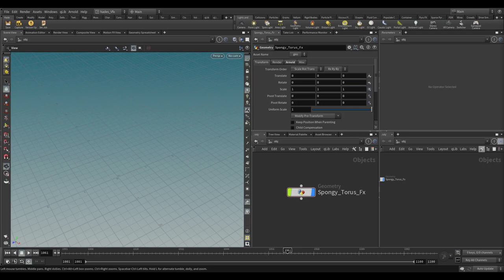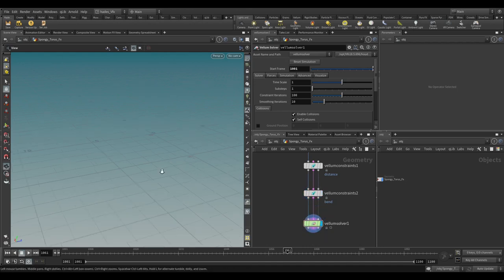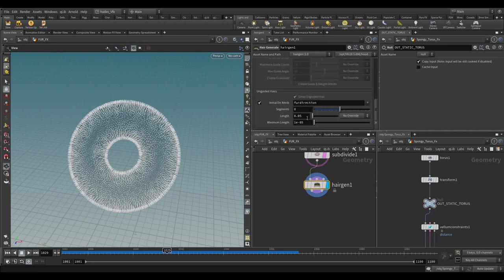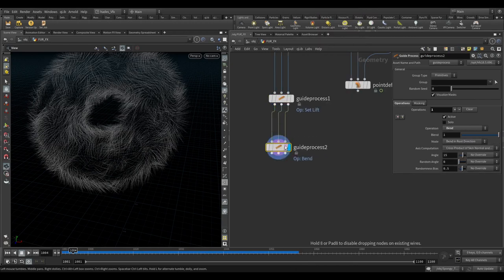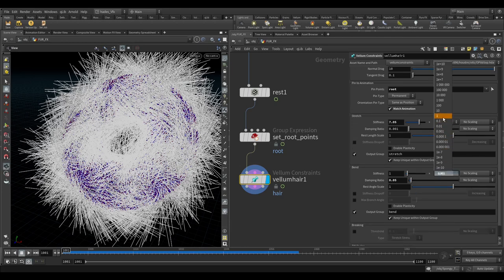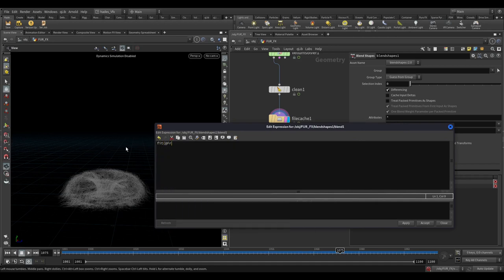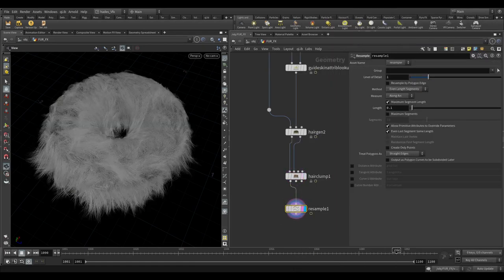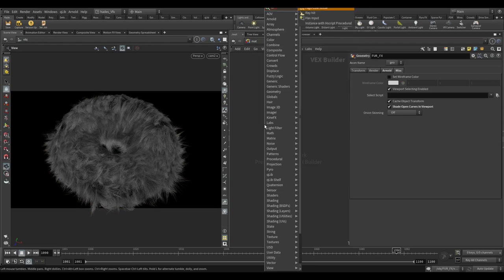Fur Simulation Using Vellum Hair | Houdini Fx | Houdini Zone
Today we Are Going to Create a Fur Simulation using vellum hair.
If you guys have watched my Previous Vellum Softbodies Tutorial then Skip the Starting Part.

Sorry Guys I haven't saved my Project So I can't Provide the Hip File.

Music I Used:- North Oakland Extasy From Youtube.

Please Give Your Feedback For the voice-over. So I can improve in the next tutorial.